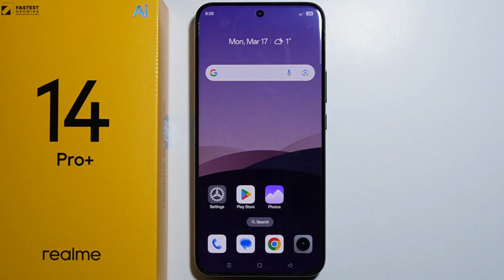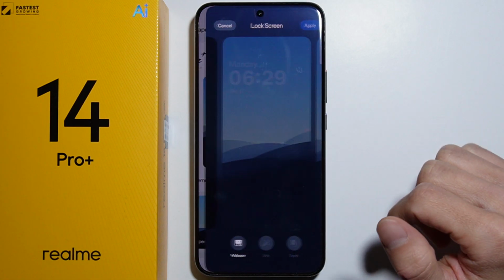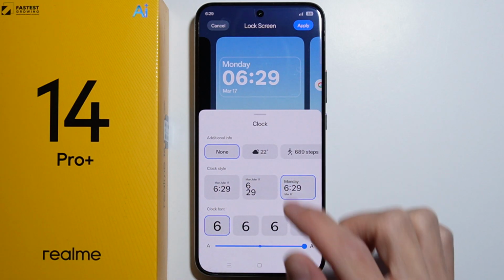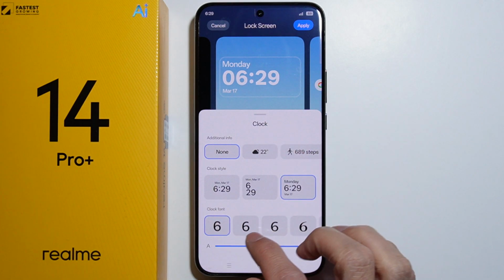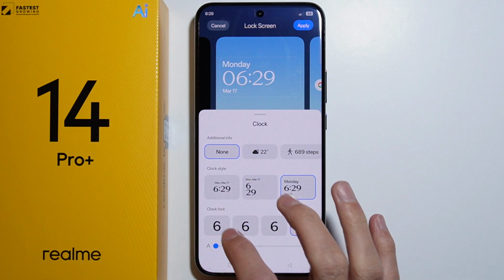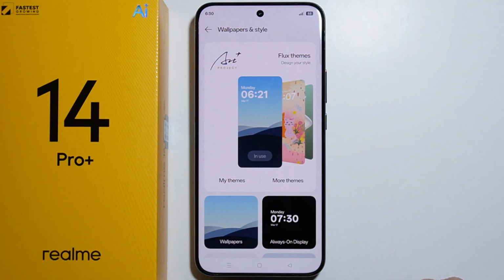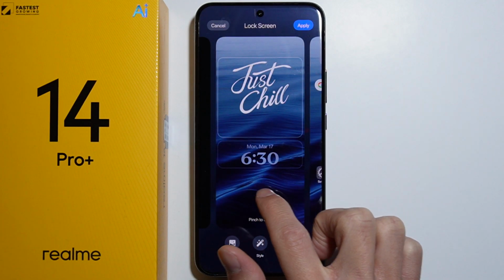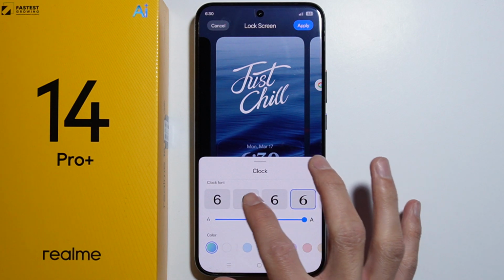Realme 14 Pro Plus: How to Change Size of Lock Screen Clock?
Want to adjust the size of the lock screen clock on your Realme 14 Pro Plus? In this video, you'll learn how to change the clock display by customizing the style and size through the settings. Follow these easy steps to make your lock screen look just the way you like. Watch now to personalize your phone’s clock appearance!